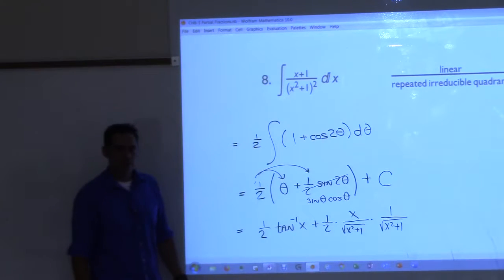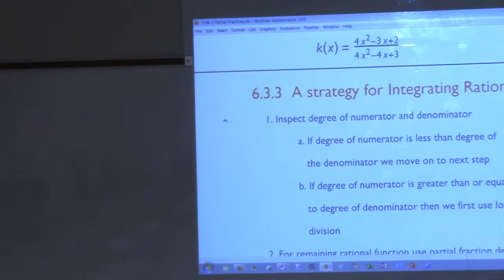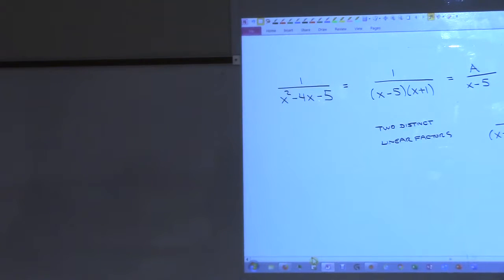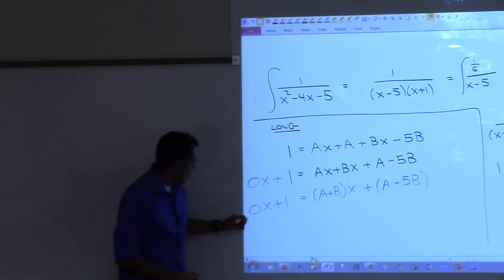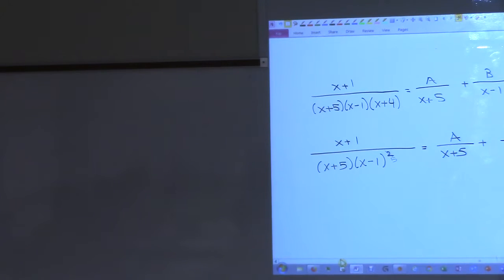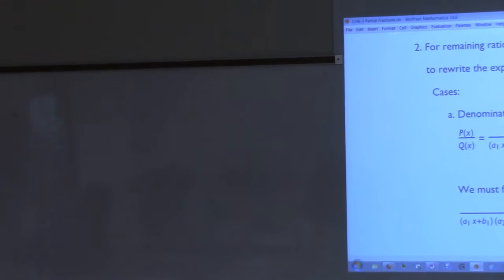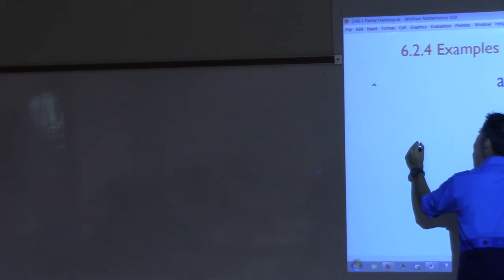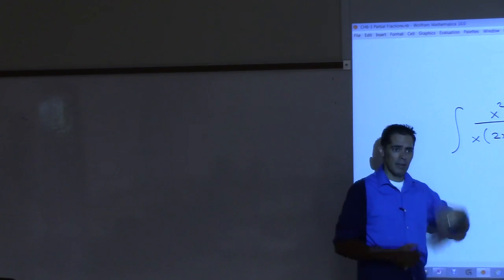2414 day9 part2